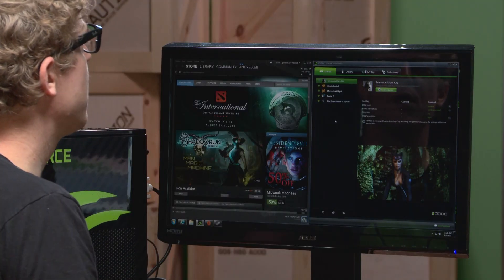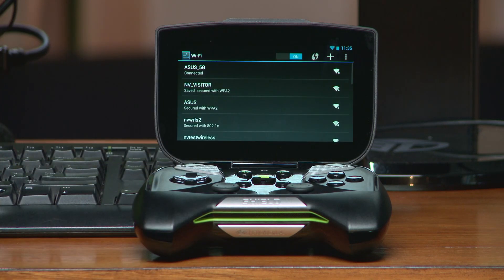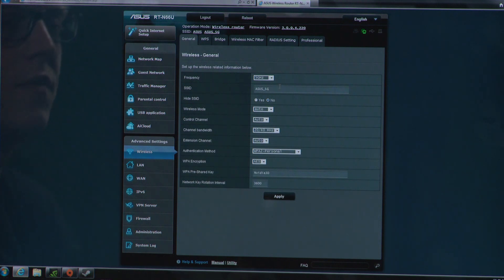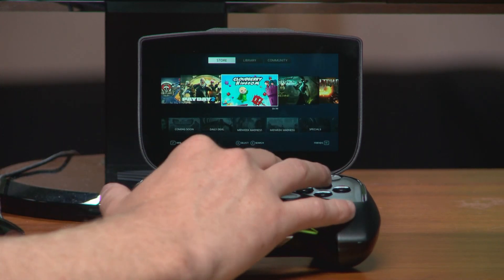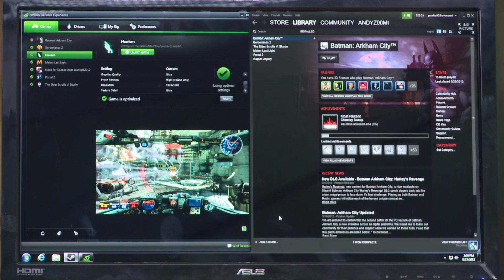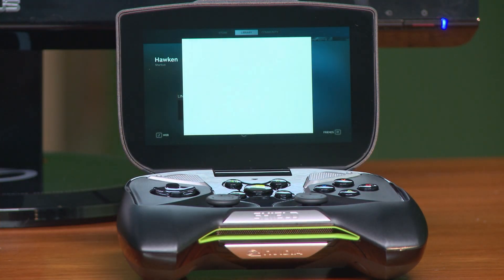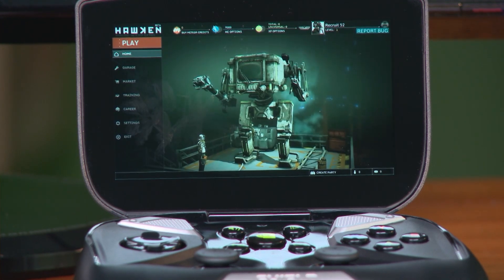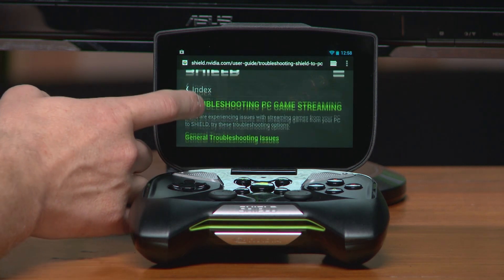NVIDIA SHIELD Showcase - How-to Setup GameStream on SHIELD (Part 5)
In this episode of SHIELD Showcase, we go through adding non-Steam games to Steam for PC to SHIELD Streaming